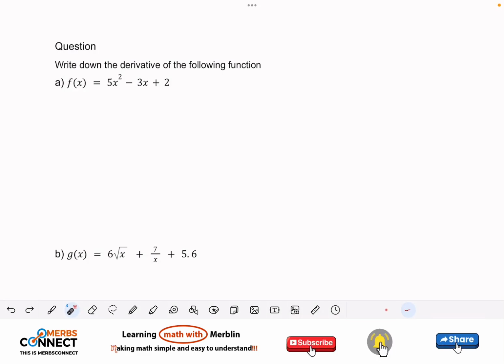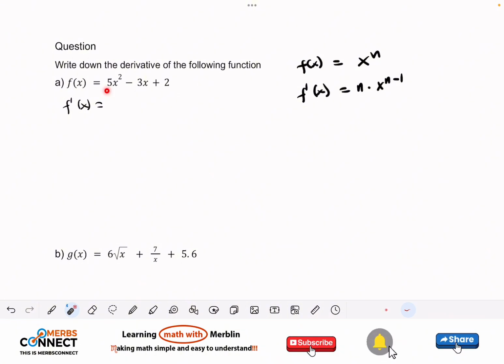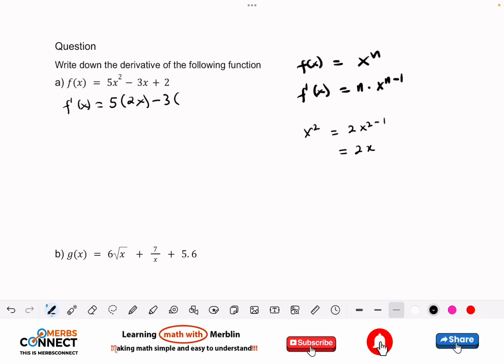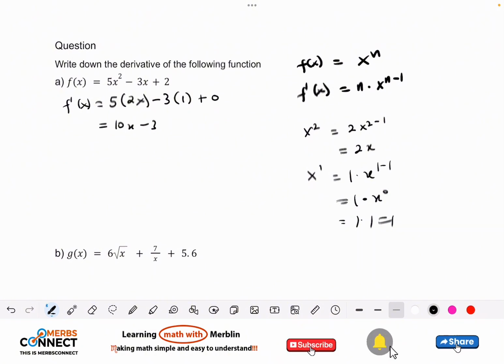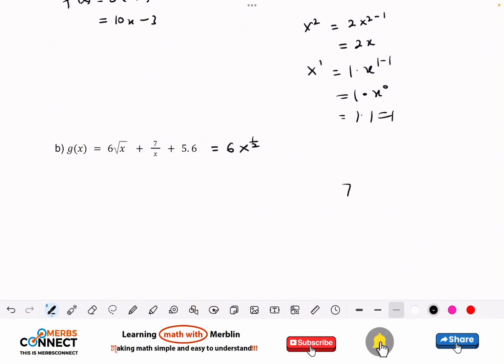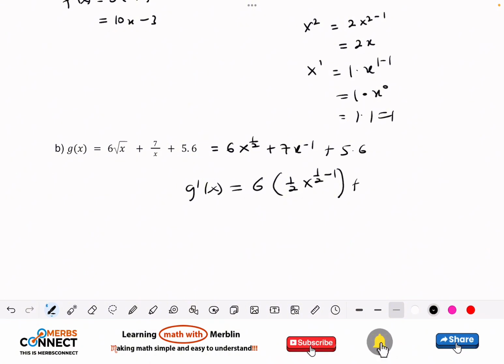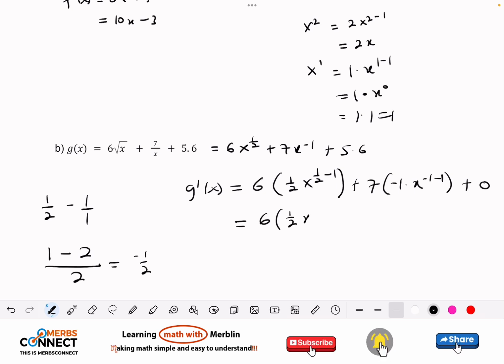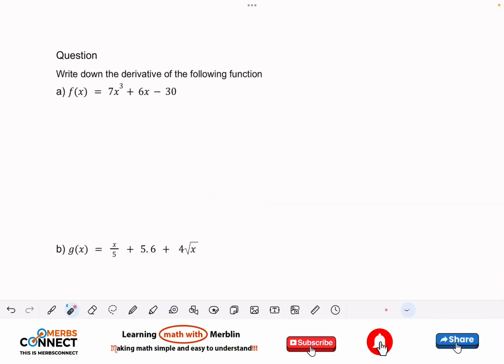Power Rule for Derivatives (Quiz Question) | Business Calculus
Need to find derivatives quickly? Learn how to use the Power Rule—the simplest and most powerful tool in differentiation! 🧮✨

In this video, we’ll cover:
🔹 The Power Rule formula: d/dx [xⁿ] = n*xⁿ⁻¹
🔹 Step-by-step differentiation examples.
🔹 How to apply the rule to polynomials and fractional exponents.

Perfect for calculus students, math enthusiasts, and anyone looking to improve their differentiation skills. Watch now and master derivatives with ease!